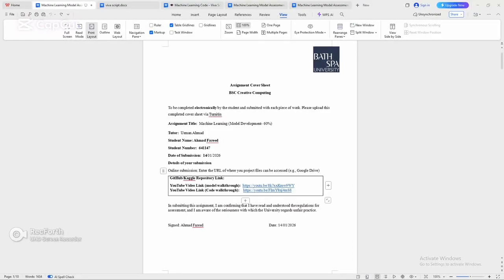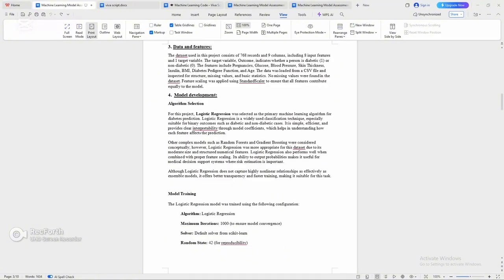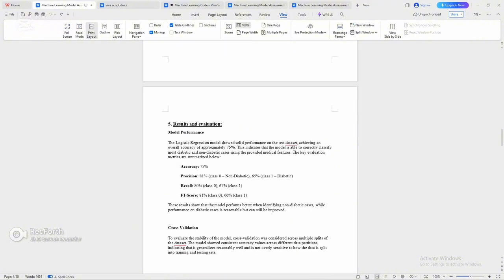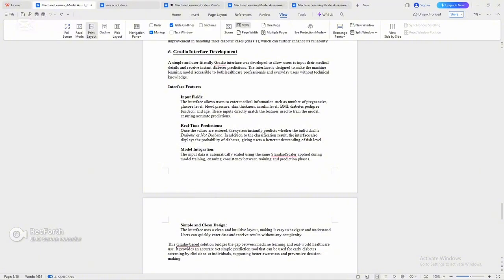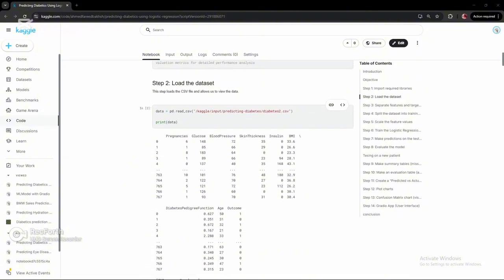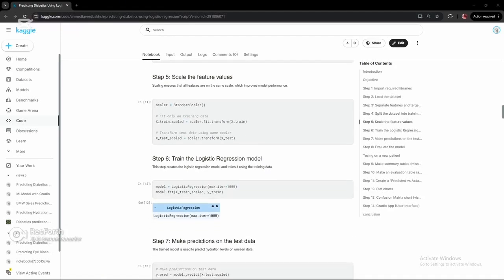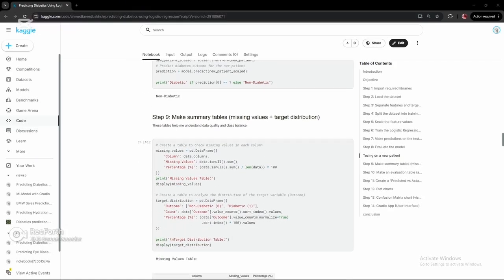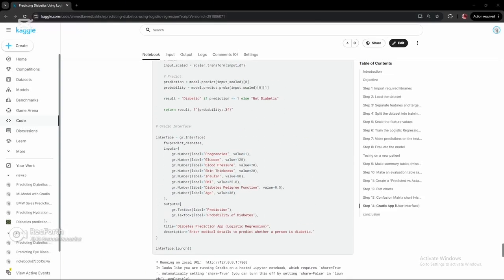Prediction diabetes using logistic regression